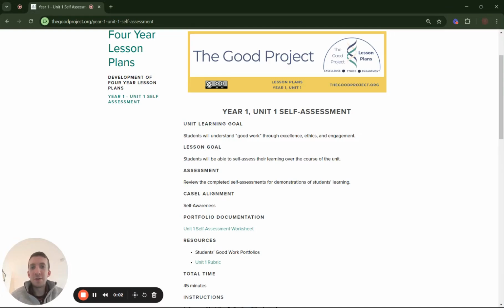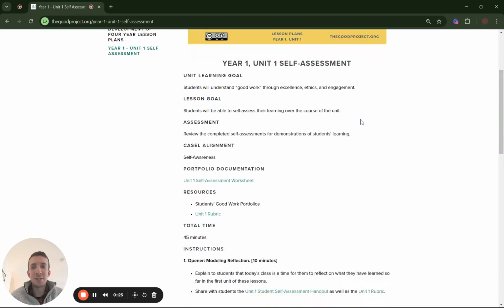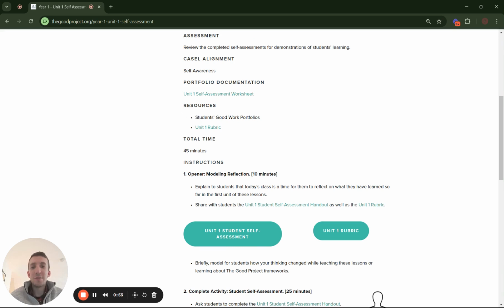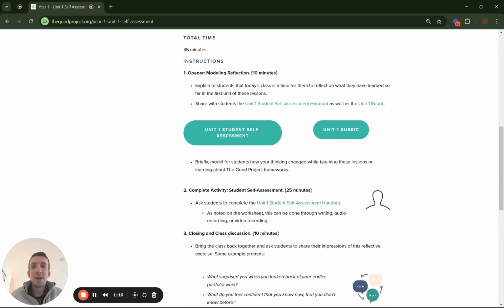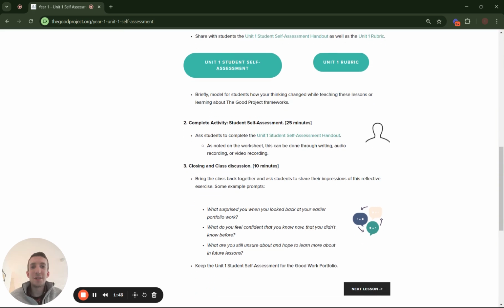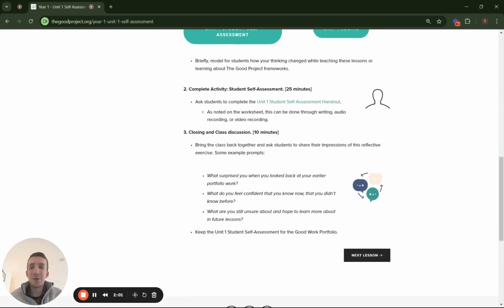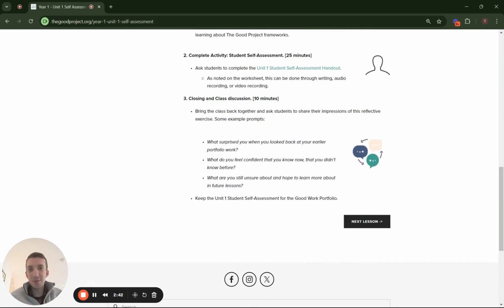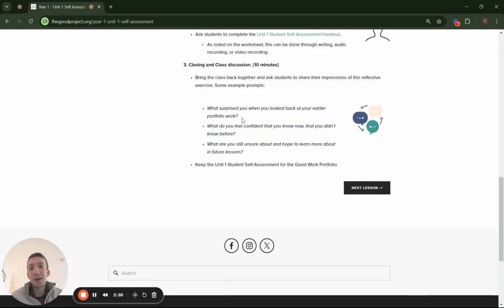Year 1, Post-Unit Self-Assessments